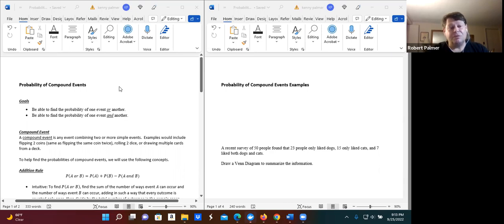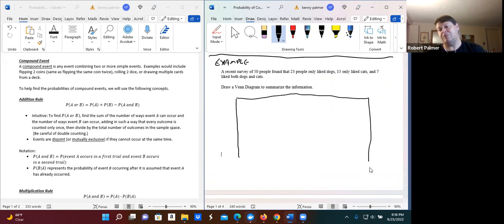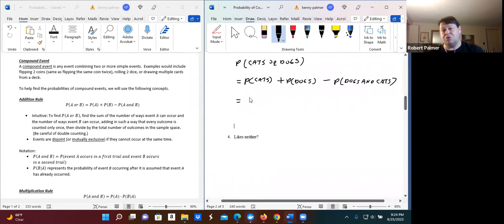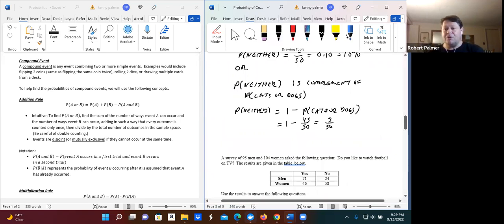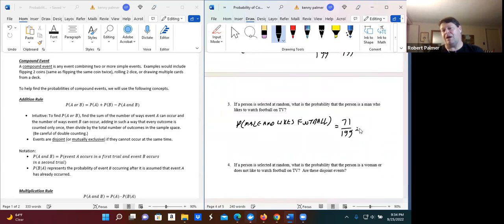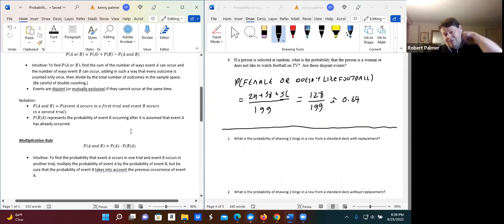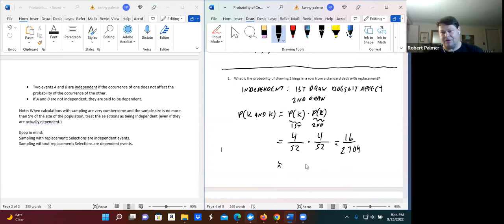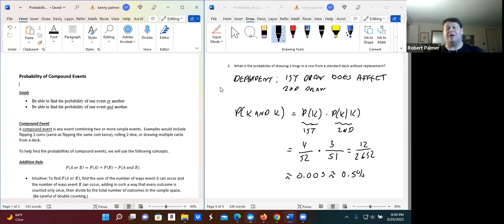Probability of Compound Events